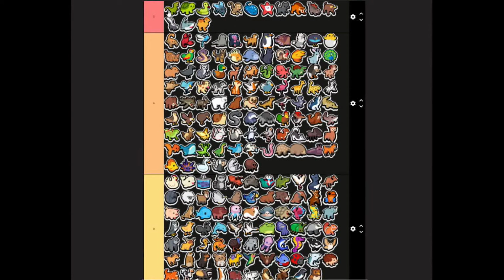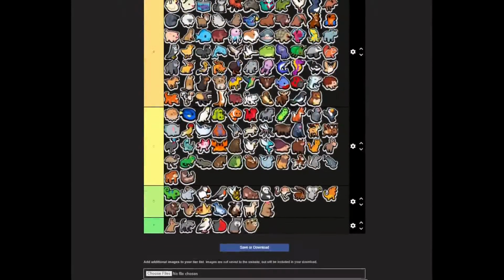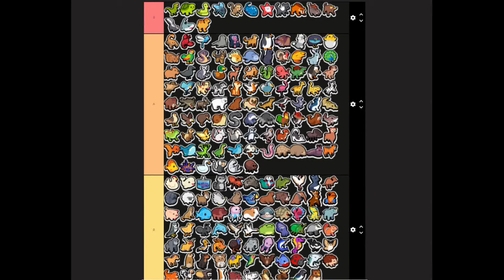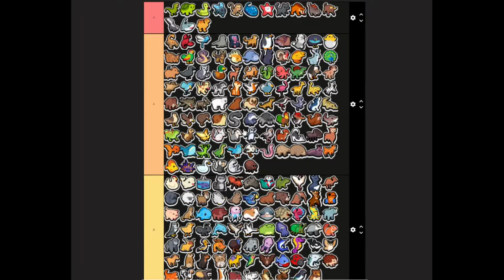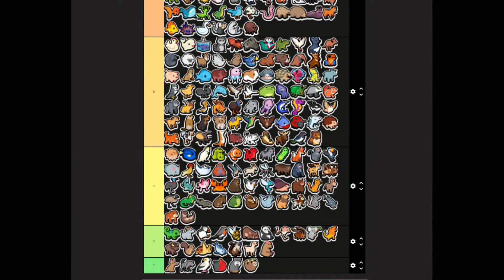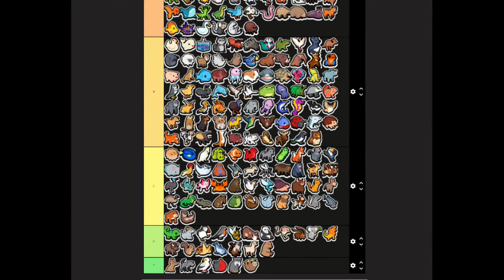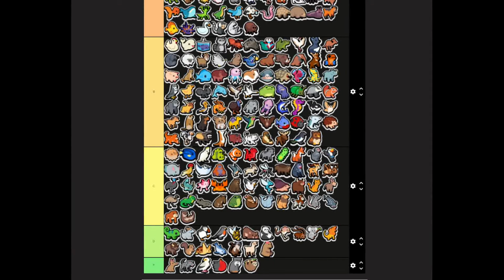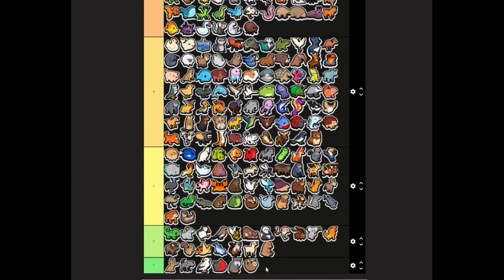I Spent 4 Hours Ranking All 252 Pets (Super Auto Pets)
A video showcasing my tier list in super auto pets. I did make some changes to the one that was on stream. My twitch